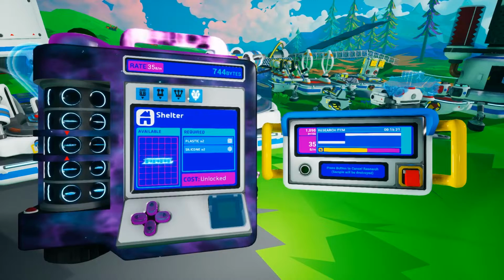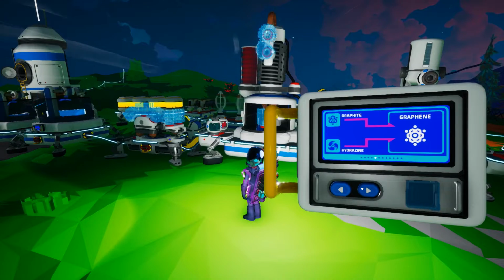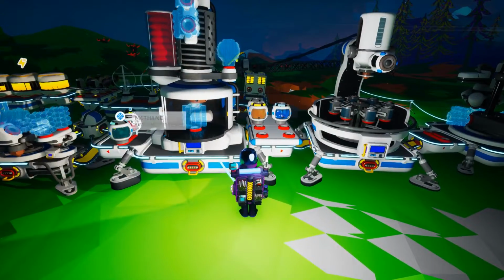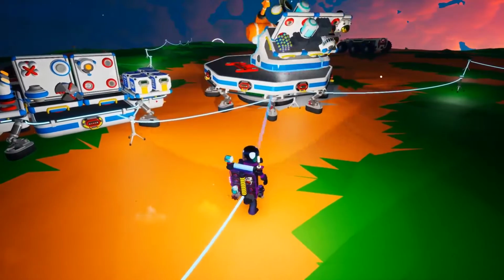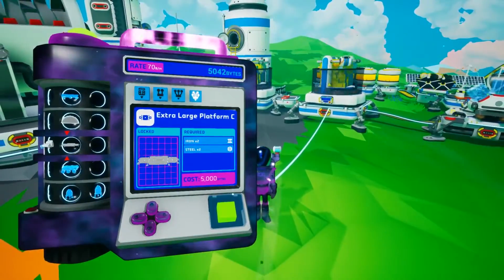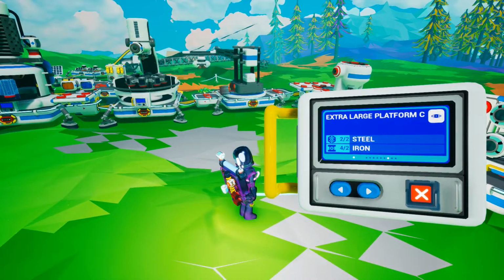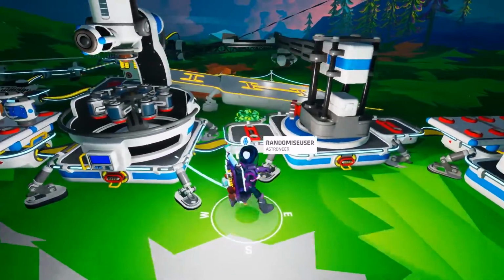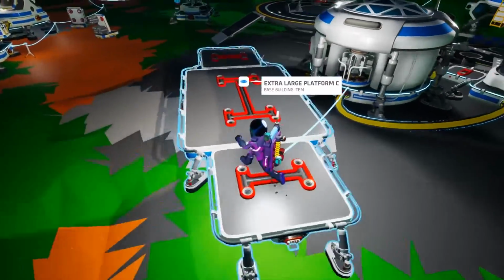ASTRONEER 1.1 Extra Large Shredder Shreds (Almost) Anything! | Astroneer 1.1 beta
Astroneer 1.1 update gameplay! We build the new Extra Large Shredder & Extra Large Storage C, and start shredding everything!

We check out the beta (Exo Flight Test) version of the Astroneer 1.1 update. This version adds the Extra Large Shredder, a new machine that fits on an Extra Large Platform, including the new C variant that allows two large items to fit alongside an extra large machine.

We see how to build an extra large shredder with tungsten carbine and steel, and how you need to spend 5,000 bytes researching it. We also build the extra large platform C with iron and steel. Both use the large printer.

Once we have built the new shredder, we put it to use on some larger items such as wrecked platforms, wrecked rovers and even another shredder!

We also discuss what else is in the Astroneer 1.1 update, including the return of zebra ball variants, a new character customisation preview on the menu screen, and a bunch of new planet layers that can be found on Vesania, Calidor and Glacio, which we'll hopefully look at in a future episode.

Official Astroneer gameplay info:

"Explore and reshape distant worlds! Astroneer is set during the 25th century’s Intergalactic Age of Discovery, where Astroneers explore the frontiers of outer space, risking their lives in harsh environments to unearth rare discoveries and unlock the mysteries of the universe.

On this adventure, players can work together to build custom bases above or below ground, create vehicles to explore a vast solar system, and use terrain to create anything they can imagine. A player’s creativity and ingenuity are the key to seeking out and thriving while on exciting planetary adventures!"

Developed by: System Era Softworks
Version played: 1.1 beta
Formats available: PC Windows, Xbox One

More on this game